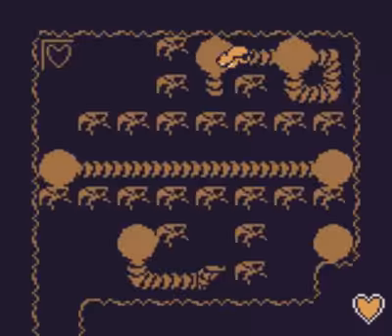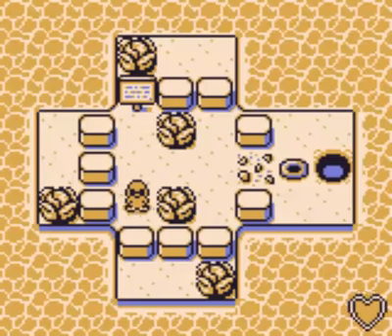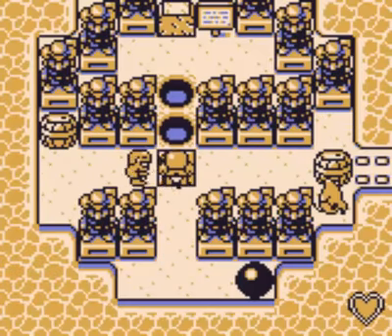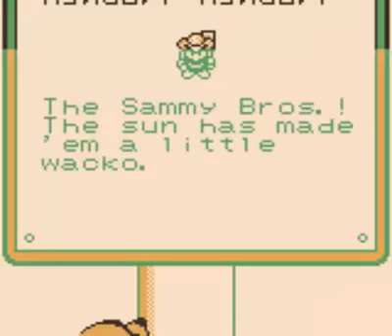Let's Play Mole Mania: Update 6e: The Sammy Bros. Isles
And we finally come to the end of the Sammy Bros. Isles. It's been a hell of a week of digging.

But next week wil be even worse.